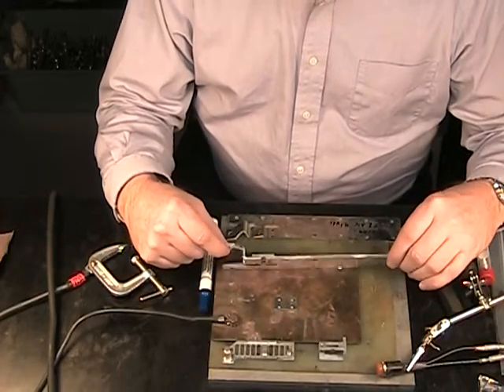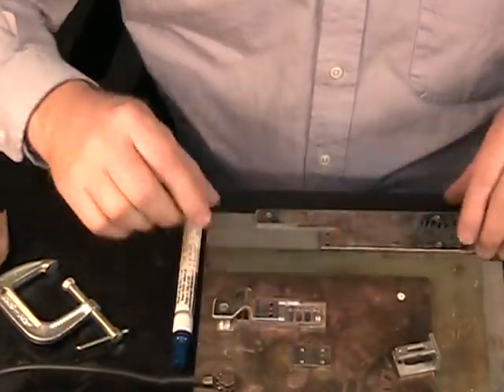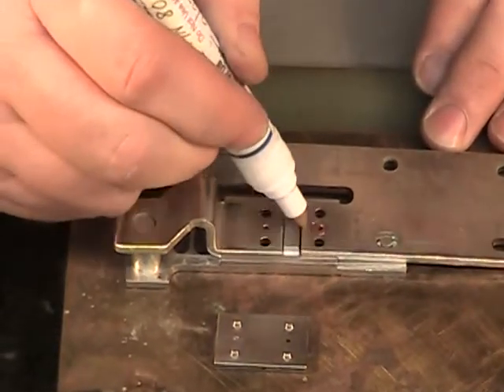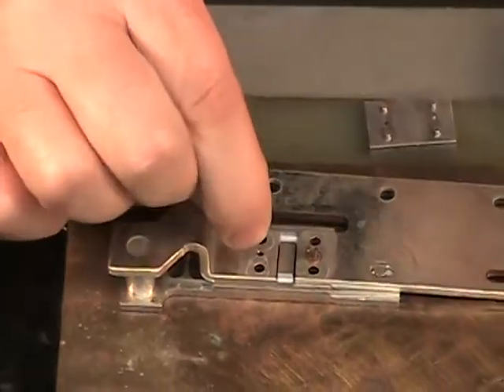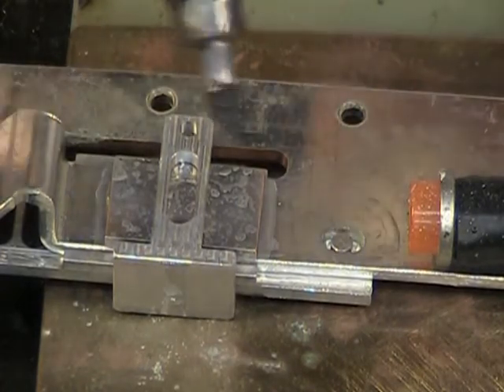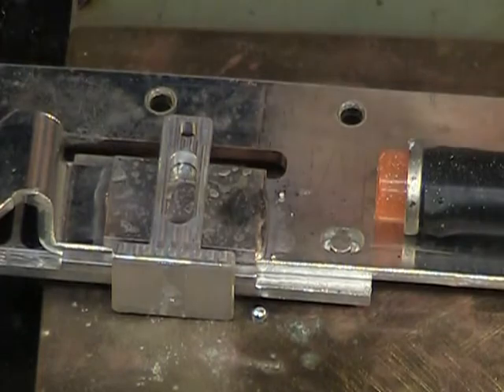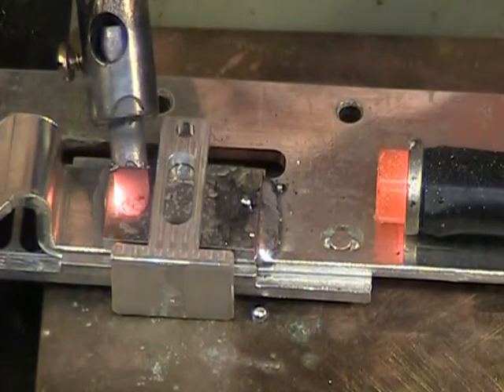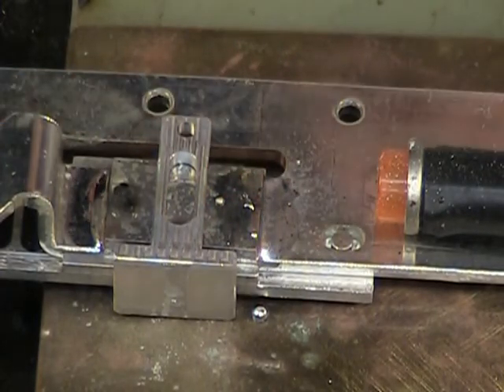Use of Single Probe High Capacity Resistance Soldering System to Join a Tin Plated Copper Assembly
This video comes from a customer that utilized our 'In-house Test and Evaluation'.  @SolderingGuru offers our customers the option to send samples to our Michigan facility, including selected solders, fluxes and any associated fixturing.  We proceed to trial several different systems, determine the appropriate combination of equipment, video the process and return all samples for quality review.  The result is a high level of confidence before purchasing any of our American Beauty Tools.  Hope you enjoy.